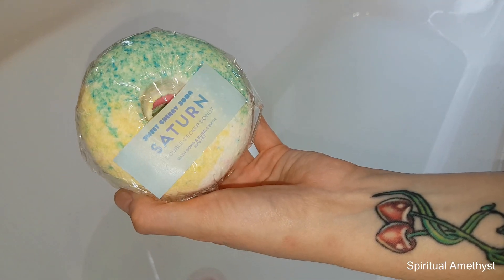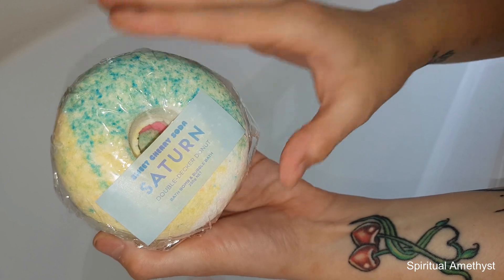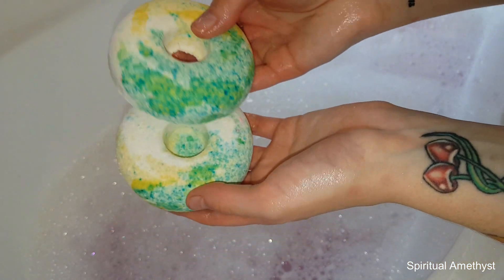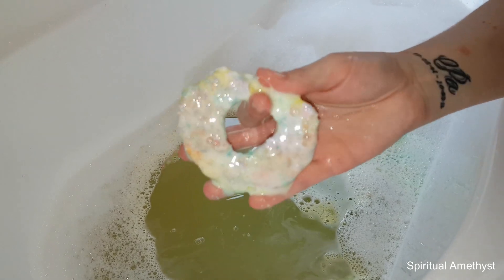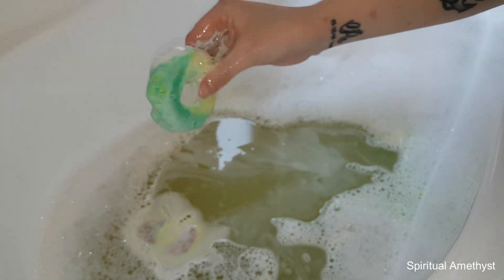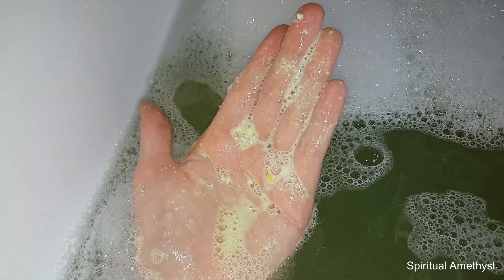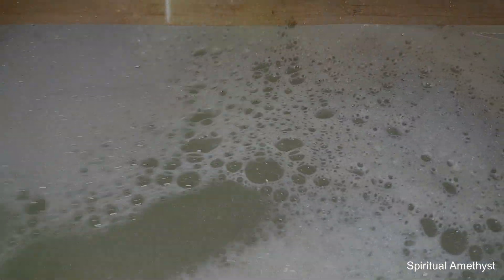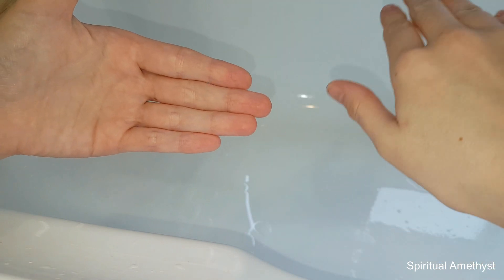Sweet Cherry Soda ~ Saturn ~ Demo & Review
This luscious bath bomb was scented in French pear and blackcurrant!

Pop & Ding & Music: audiolibrary on YouTube